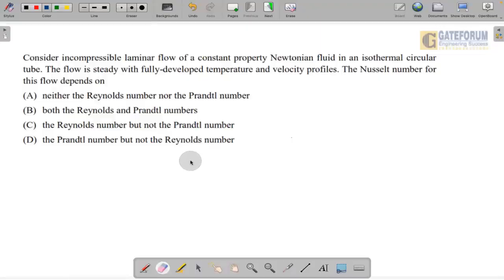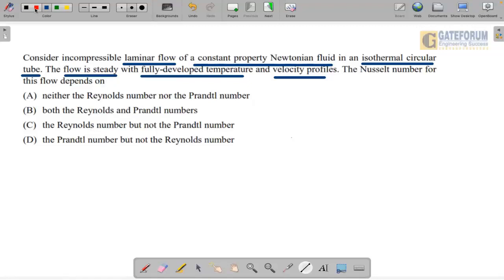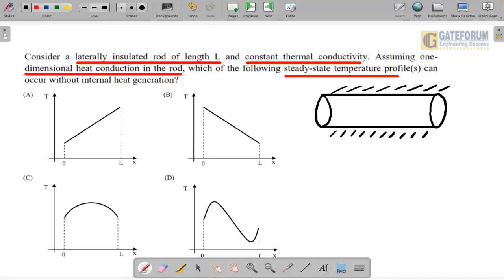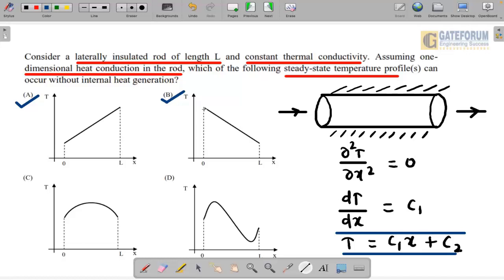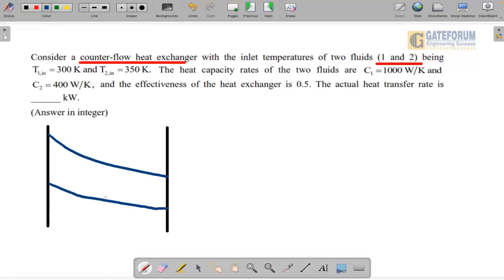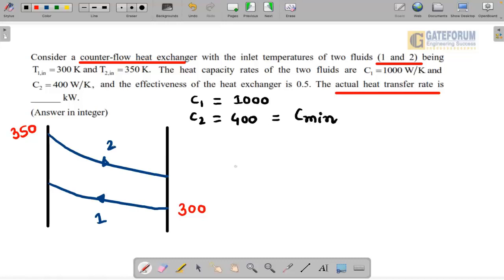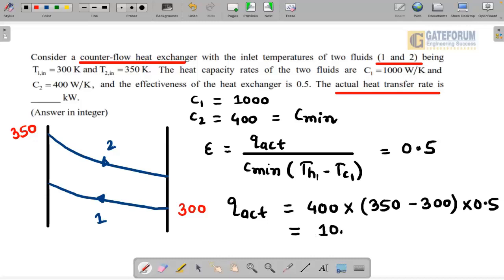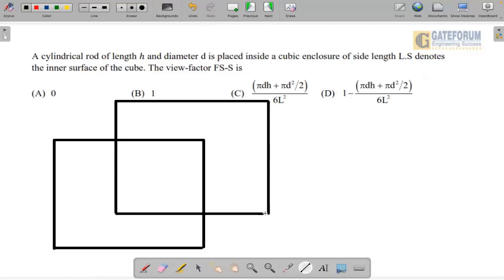GATE 2023 Exam Solutions I Thermal science I Mechanical Engineering